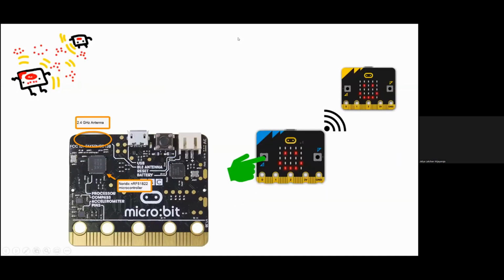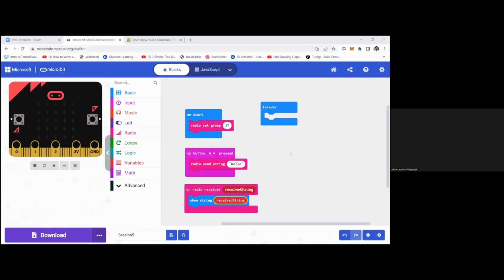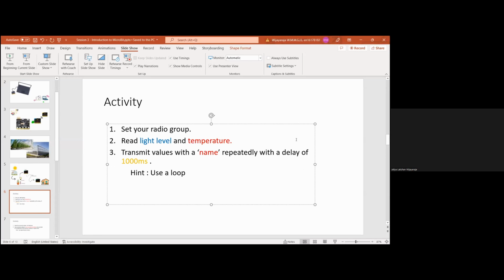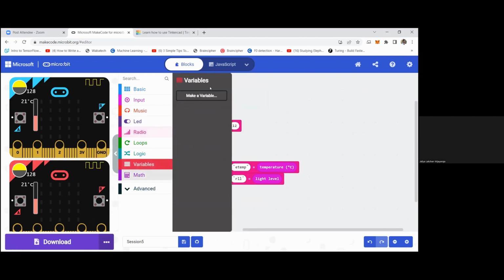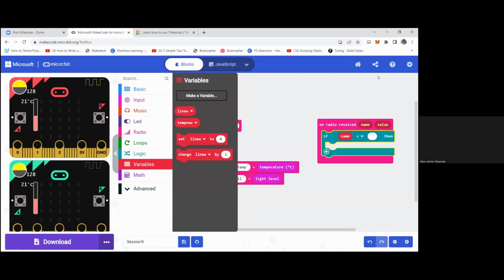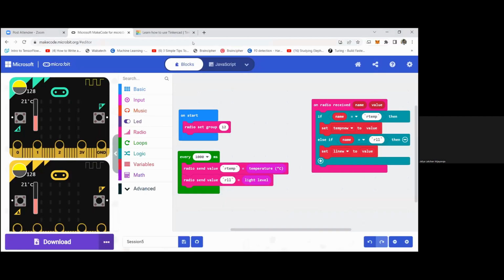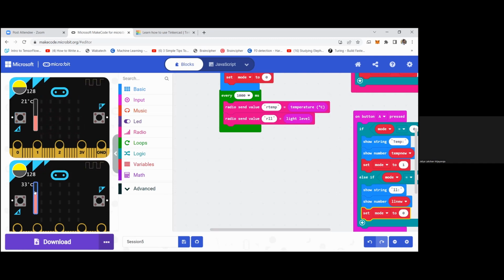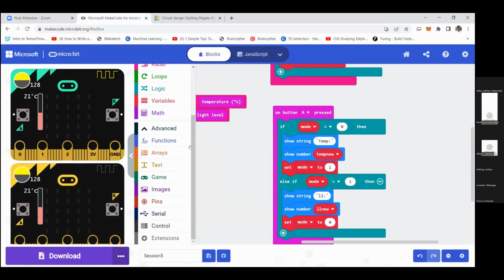Programming Course | Day 6 | RCCS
Programming Course is a course organized by the Royal College Computer Society for students to learn about programming fundamentals with Scratch and Micro bit.

This was held on the 23rd of April 2022